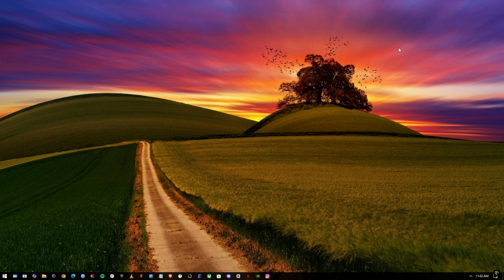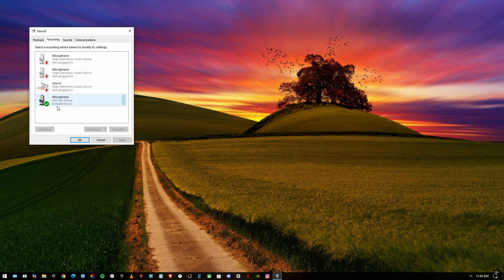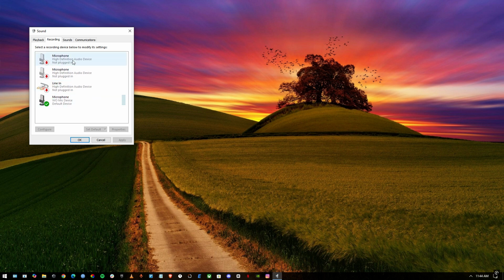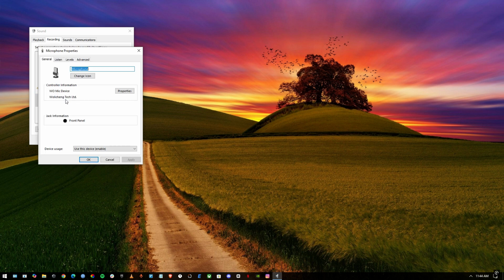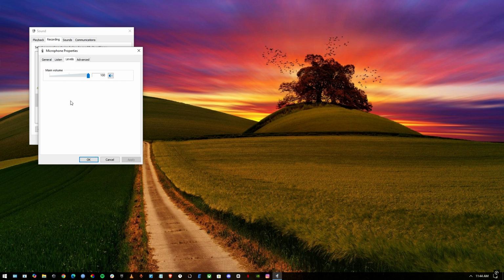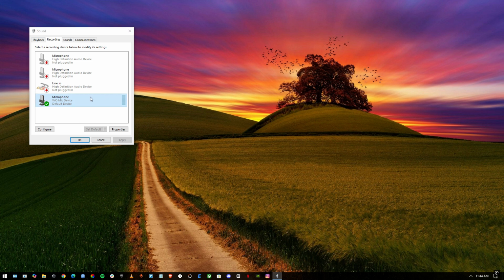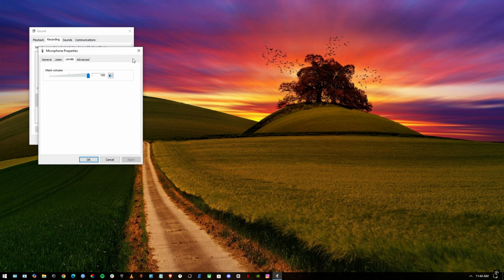How to Increase The Microphone Volume in Windows 10 (2025) | Easy Guide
Looking for a guide on how to increase the microphone volume in Windows 10? In this video, we'll guide you on how to make your mic louder in Windows 10.